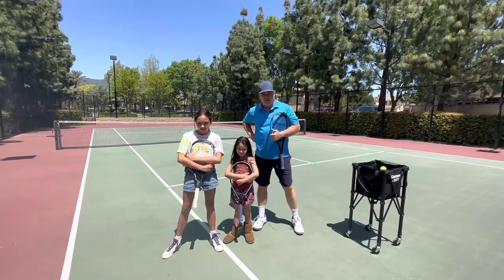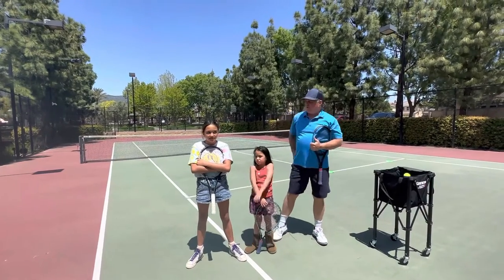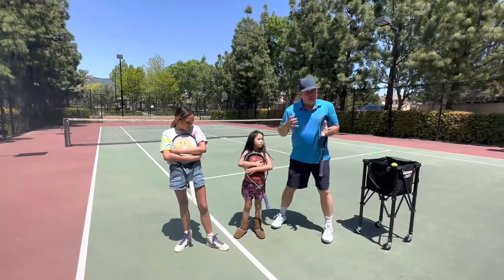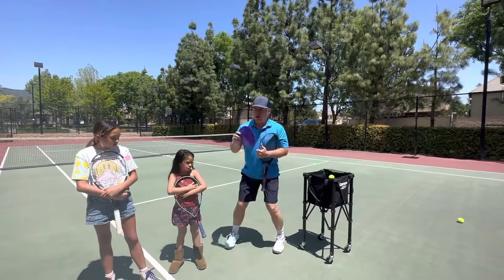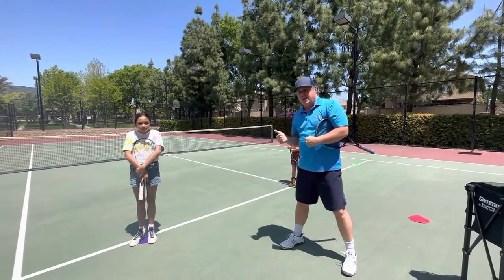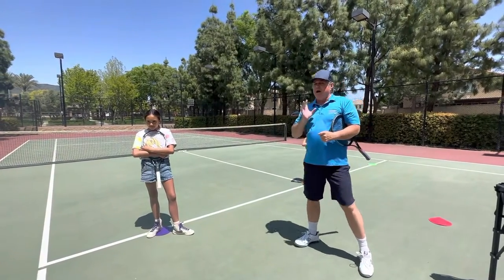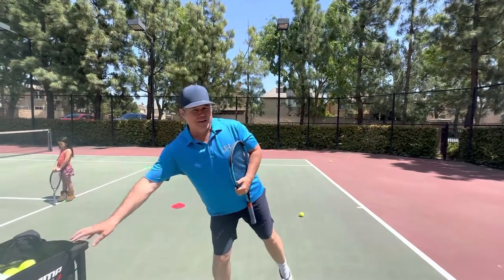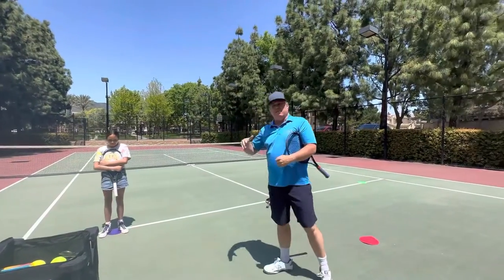Teaching a better Peewee Tennis Class (Part 1)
Here Coach Bill discusses three things to keep the peewee class safer and running more efficiently.